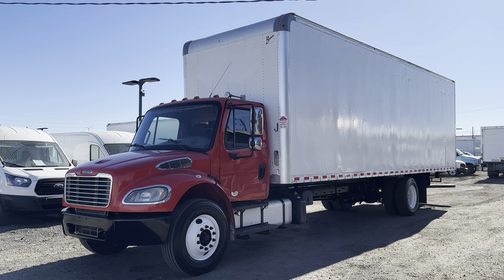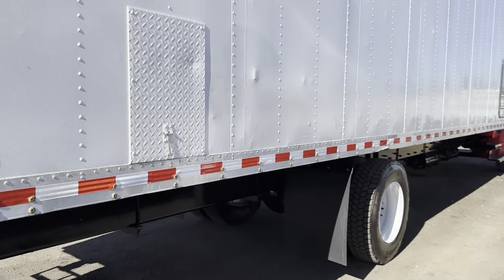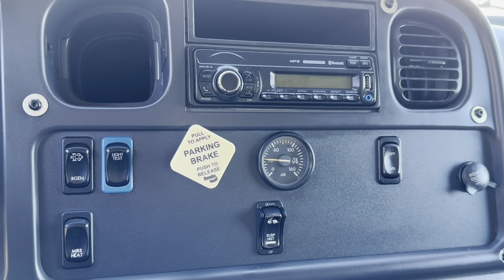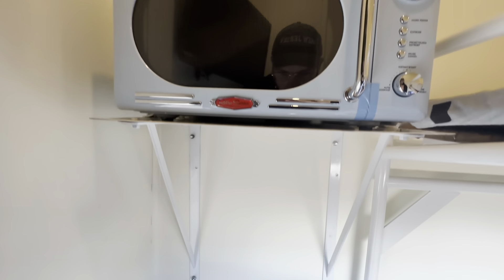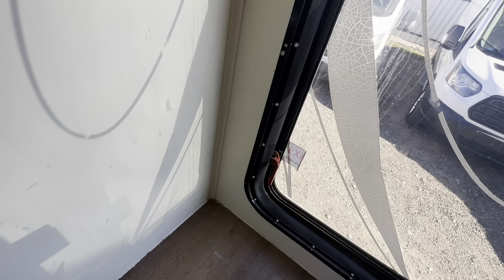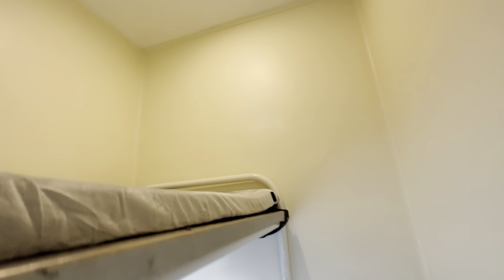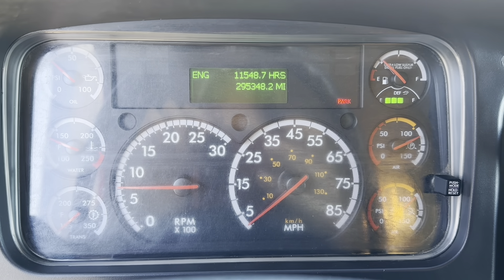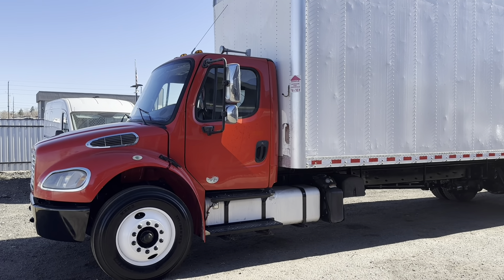2016 Freightliner M2 106 - 30' Sleeper Box (26' Cargo Space + 4' Sleeper Build)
*SOLD VEHICLE*
Stock
Miles: 295,348

DAS Trucks offers this...
- 2016 Freightliner M2 106
- 30' Sleeper Box Truck
- 26' Box Cargo Space w/ 4' Sleeper Build
- GVWR: 26,000 lbs *NON-CDL*
- 1-Owner
- 295,348 Miles
- New Tires
- New Filters and Fluids
- 6.7L Cummins ISB I6 Diesel Engine
- Automatic Allison Transmission
- 80gal Diesel Tank
- Repainted Chassis (Anti-Rust Chassis-Saver Paint)
- Repainted Box, Bumper, and Steps
- Thoroughly Inspected and Serviced
- Detailed Inside and Out (Including Under the Hood)

Sleeper Specs:
- 4' Sleeper Space
- Flex Steel Framed / Triple Layered Wood
- Fully Insulated
- Waterproof Pergo Flooring
- Flexible Accordion Boot Between Cab/Box
- Dual Beds / Bunk Bed
- 24in TV w/ 100 Channel Antennae (1,600mi range)
- 700w Microwave
- AC/DC Power + External Outlet
- 3 Ceiling Lights w/ Dimmer
- 2,000w Inverter
- Emergency Exit Window

If you’re reading this, that means this vehicle has since been sold. We have many different commercial trucks and vans available for sale at all times.